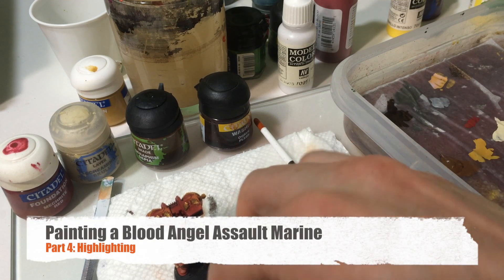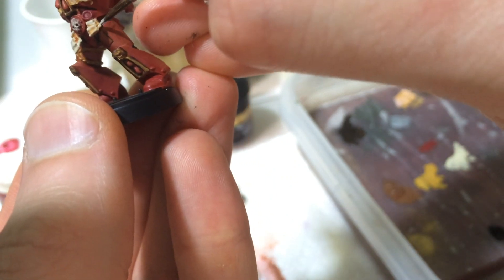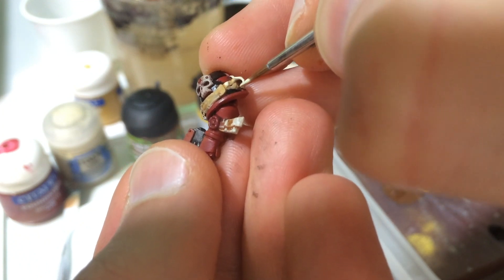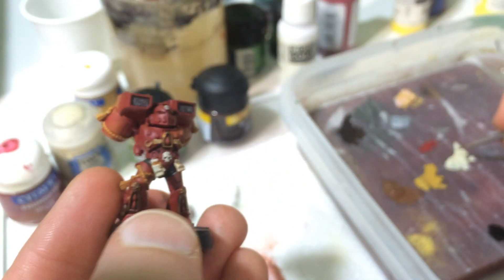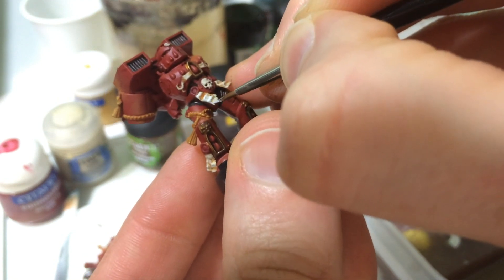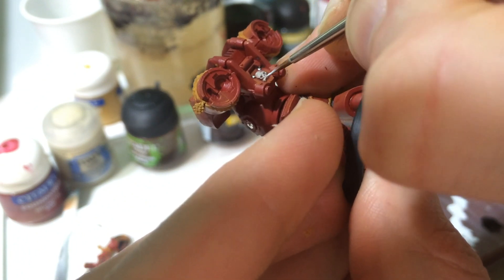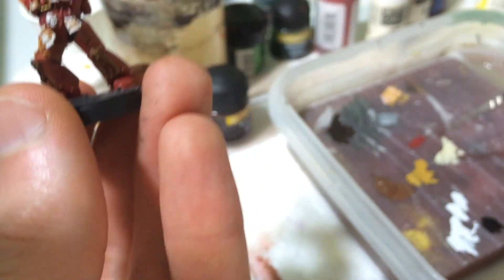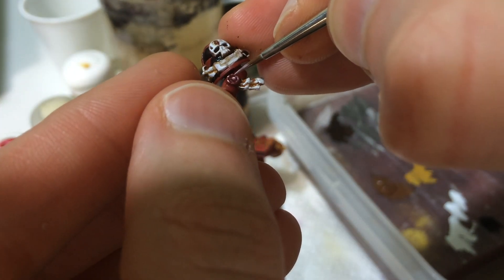HobbyTim(e): Blood Angels Assault Marine Part 4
Part 4 of 5 taking us from start to finish painting a Blood Angels Assault Marine.

Part 4: Here the model really starts to come to life when we add the highlights!